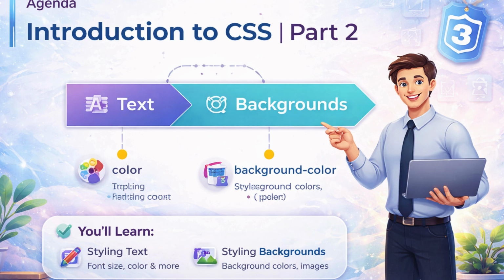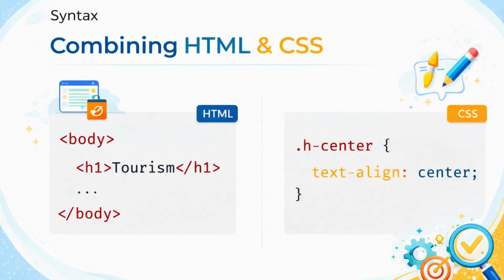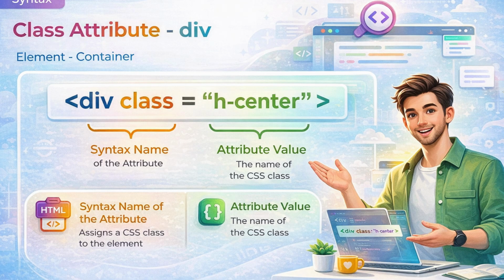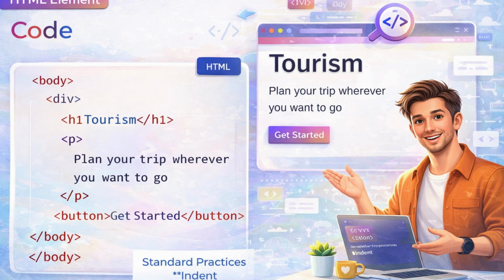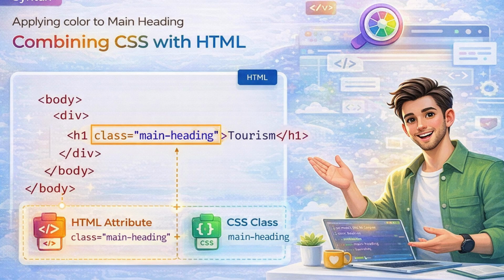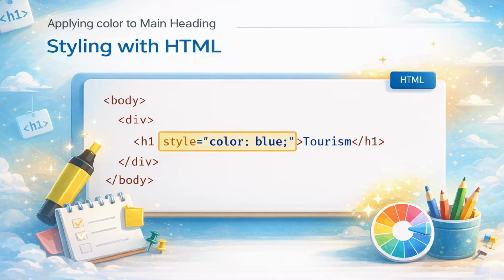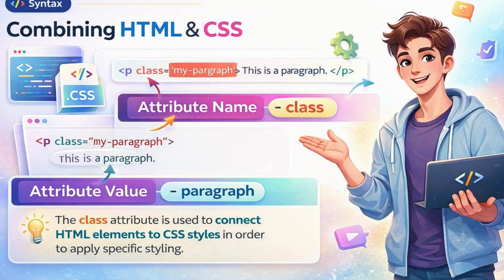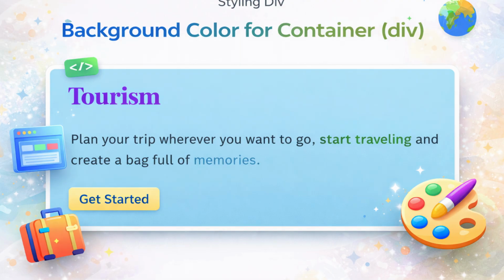Build Stunning UI with CSS 💻 | Text & Background Guide (Part 2)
Learn how to style your website like a pro! 🚀
In this video, we dive into CSS Text Styling and Background Properties — the building blocks of beautiful web design.

✨ What you’ll learn:

How to style text (font, size, color, spacing)
Background colors, images & gradients
Practical examples for real websites

Whether you're a beginner or improving your frontend skills, this tutorial will help you create visually stunning pages easily 💻🔥